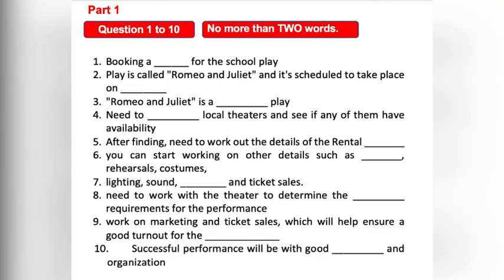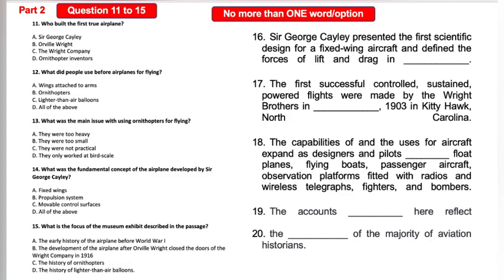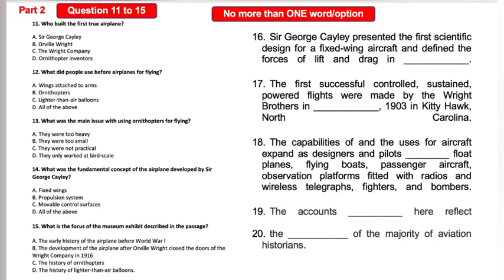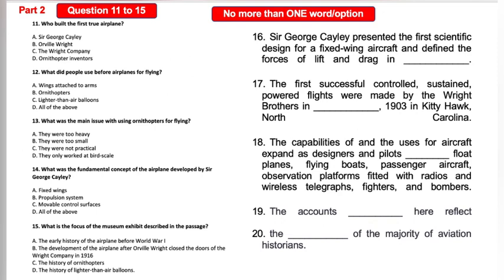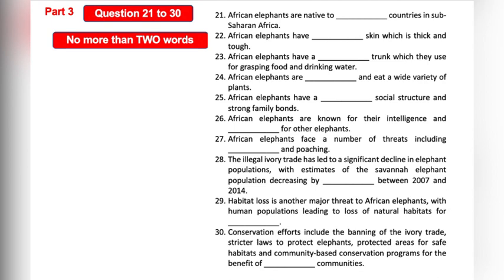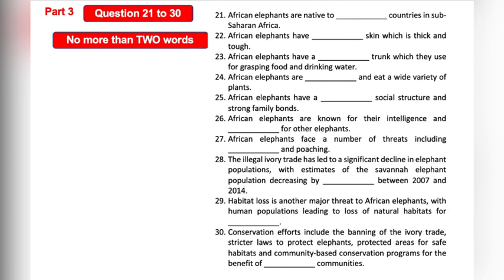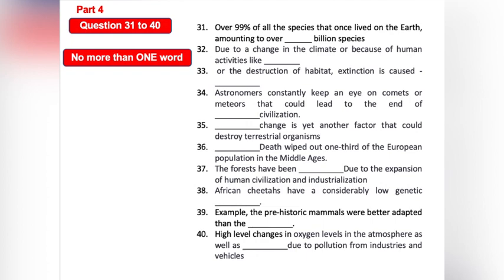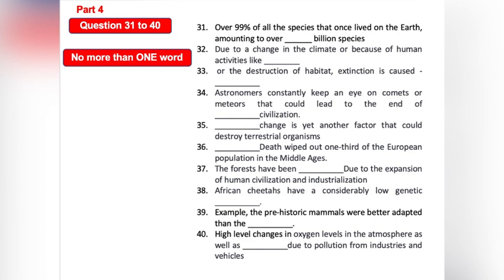IELTS Listening Practice Test With Answer FOR General and Academic Training 2023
This is  IELTS LISTENING PRACTICE test and is designed to make you achieve a high score. This practice will help you improve your Listening skills for an actual IELTS exam. The material is uniquely designed from the best available sources to have our students get better score.

The recordings are played once in your original IELTS EXAM. This listening test can be practiced for both academic and general purposes.

While practicing you can note down answers on a paper
The listening section is in 04 parts like an actual exam with total 40 questions